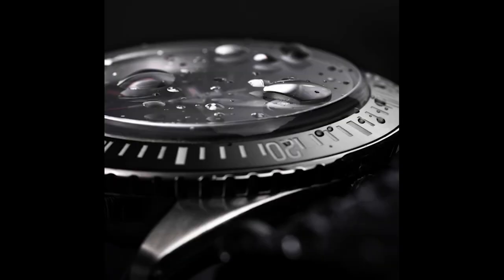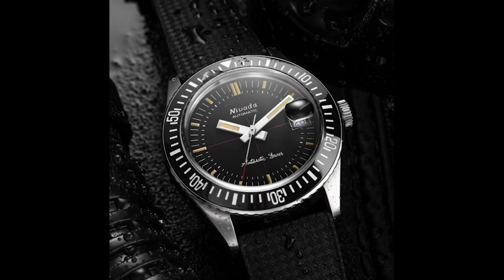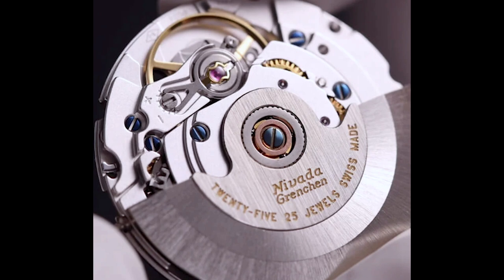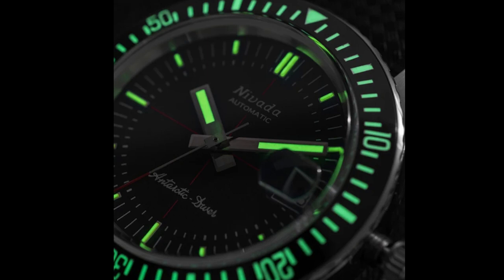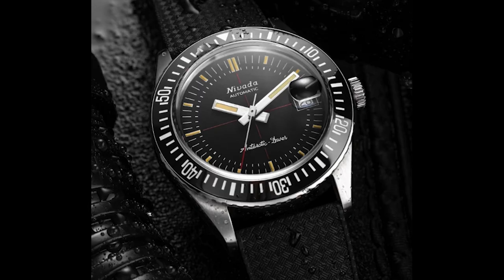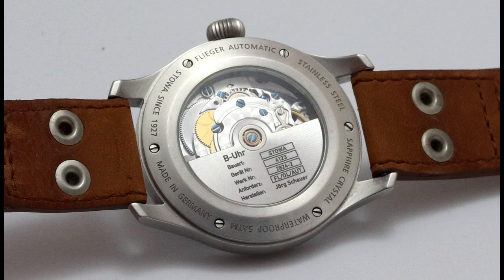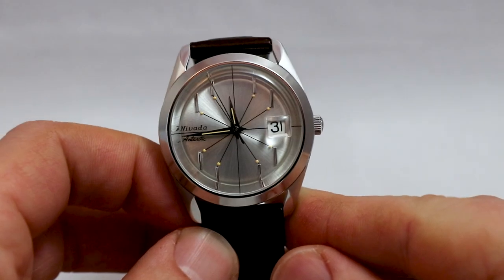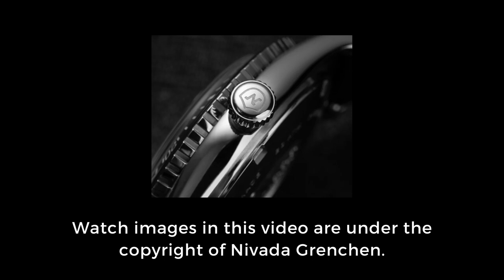Nivada Grenchen Antarctic Diver Automatic // Watch of the Week. Review #168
A skin diver watch from the late 50s is the predecessor for this dive watch by Nivada Grenchen. It has a modernized case diameter of 38 mm, a water resistance of 200 meters and a Swiss made movement inside. Learn more about specifications, design, price and availability in this video.

If not stated otherwise images in this video are under the copyright of Nivada Grenchen.